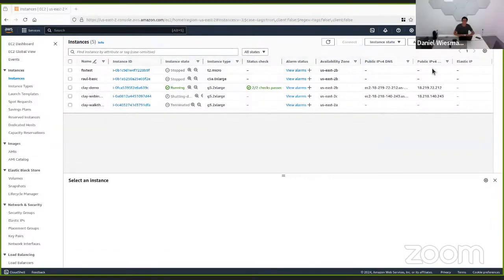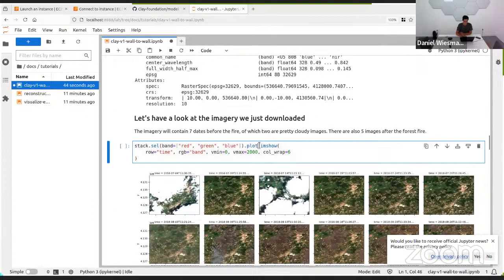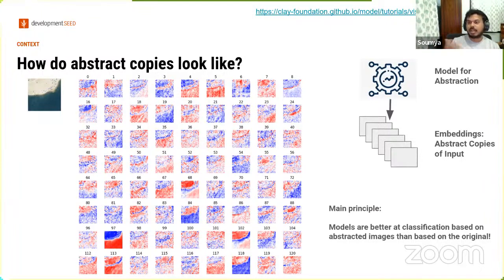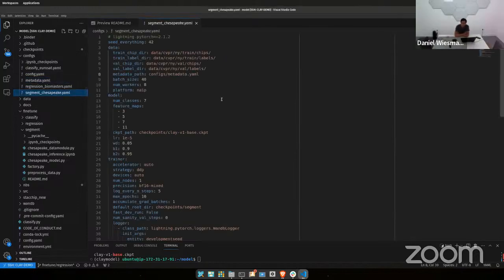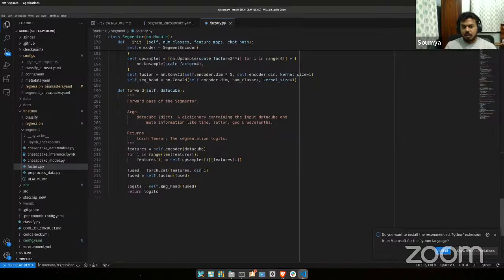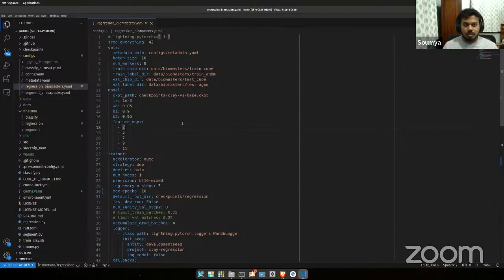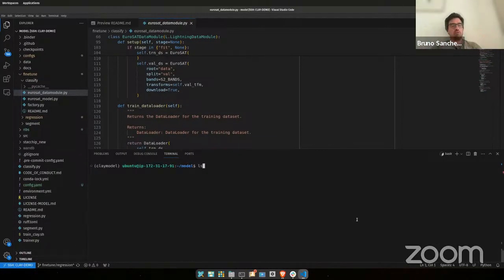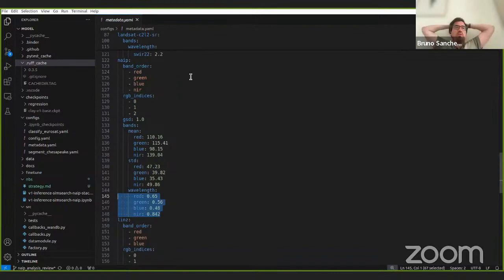Clay AI for Earth. Technical from Zero to Hero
This 2.5h covers how a technical person can go from zero to:
00:00 Intro and goals
03:40 Basics: Run Clay end-to-end
32:00 Segmentation tasks.
1:15:05 Regression tasks.
1:33:06 Classification tasks.
1:40:44 Q&As
If you want to know more, visit madewithclay.org